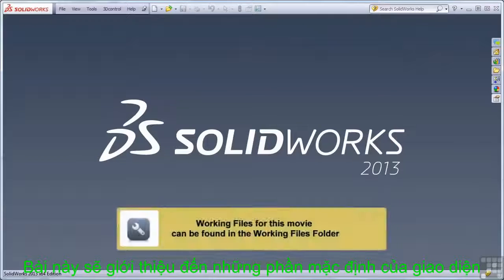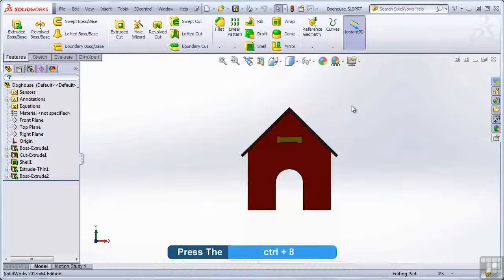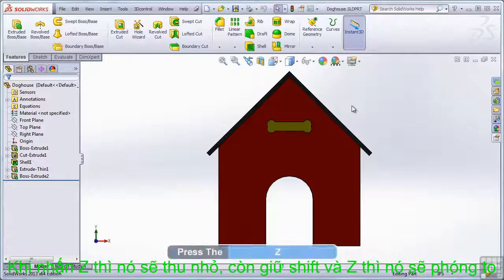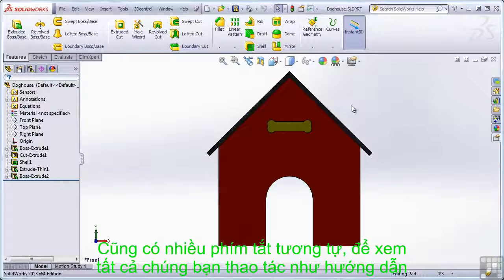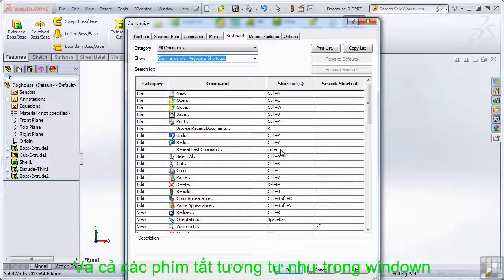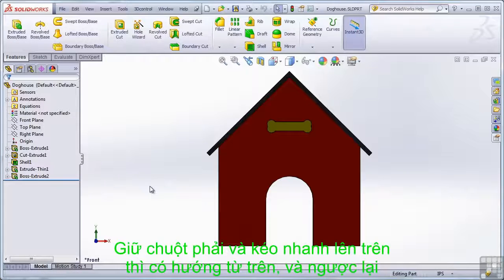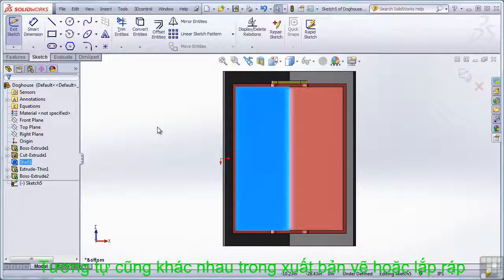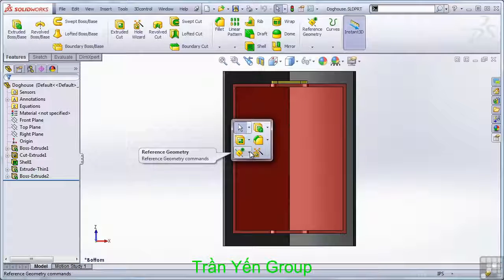Sử dụng nhanh giao diện và phím tắt trên solidworks 2013